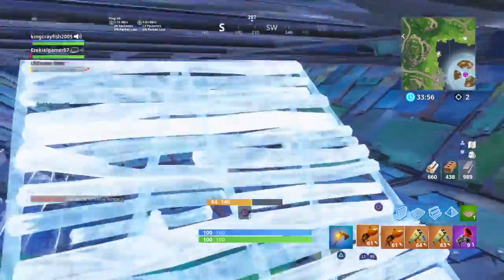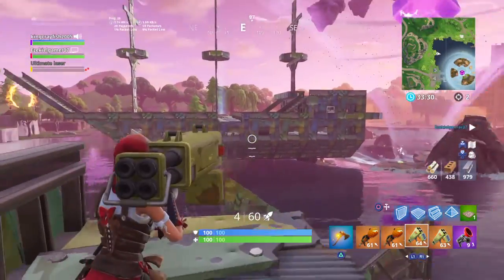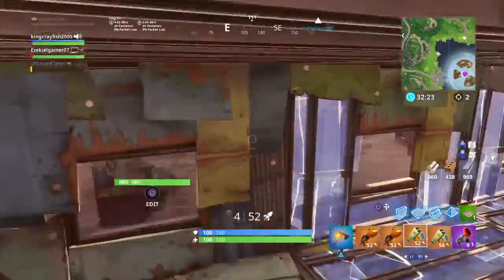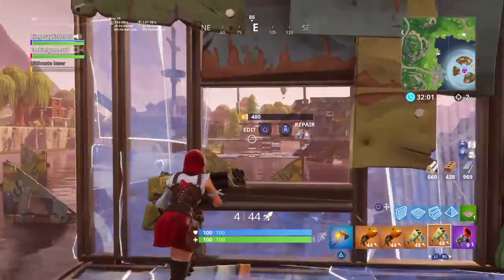Mini game arr!!!!!!!